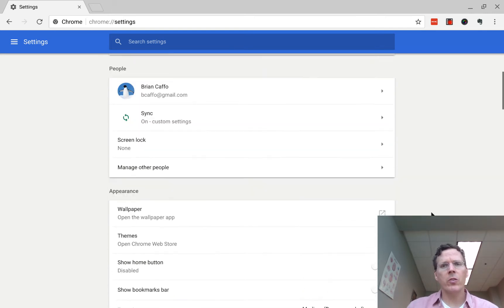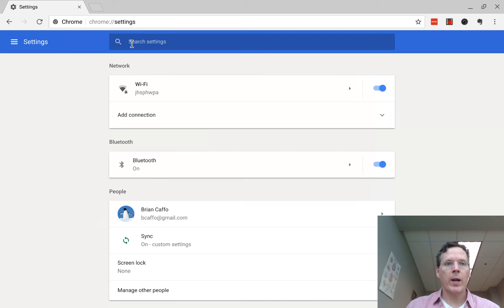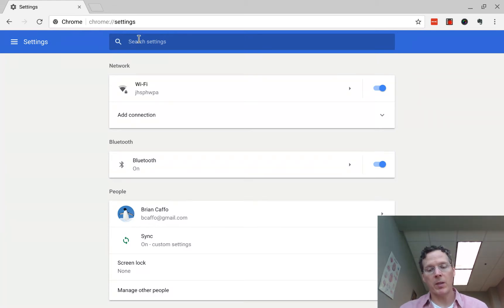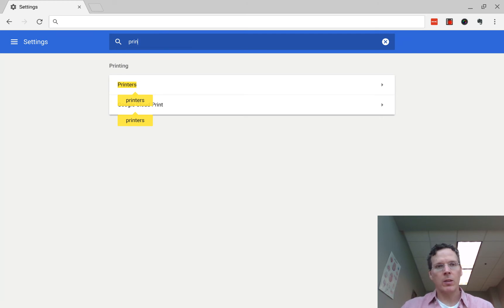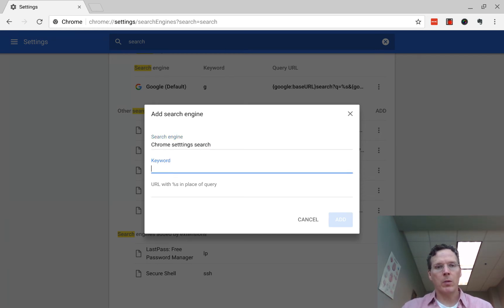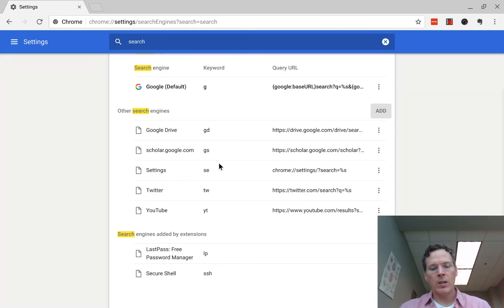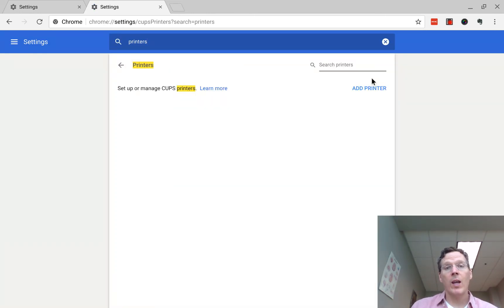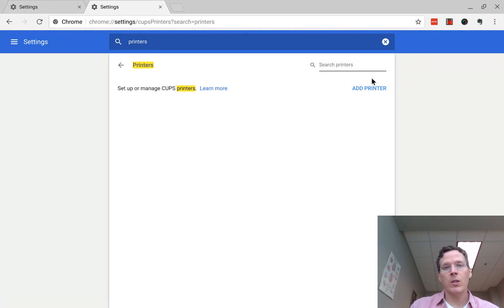Why aren't you settings your chrome settings as a search engine?